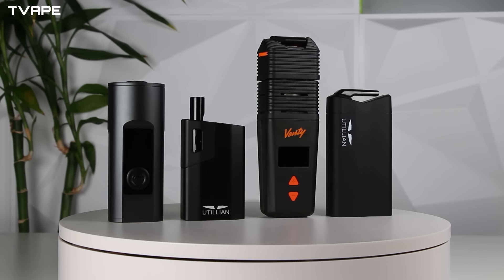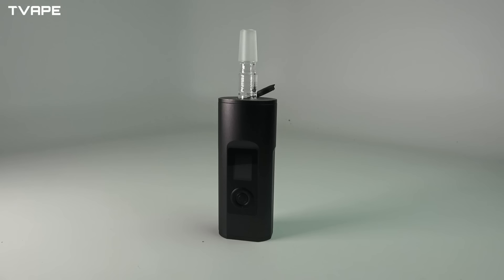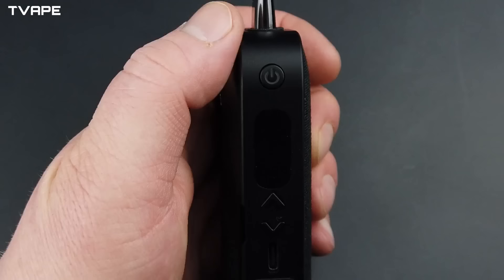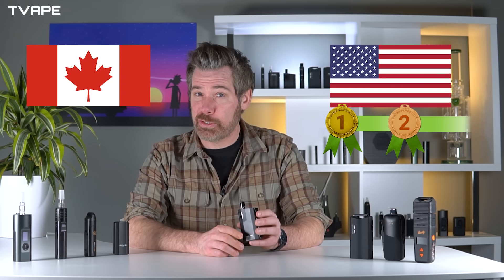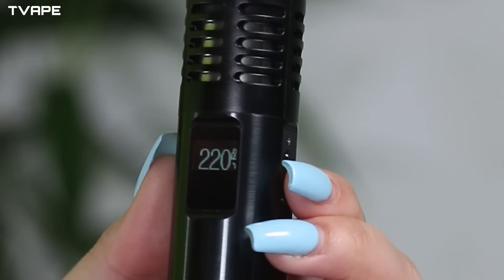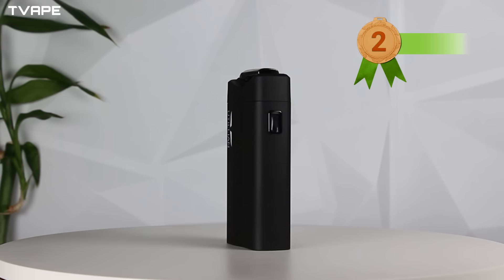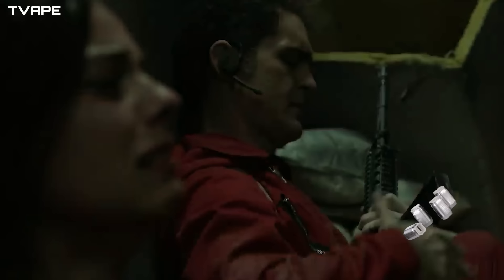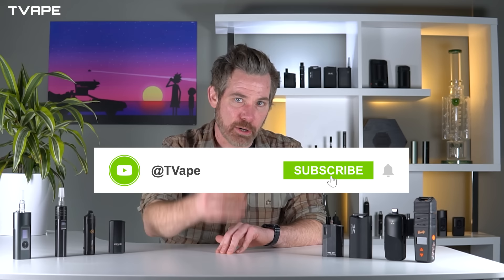2024 Best Dry Herb Vaporizers Ranked - Mystery Solved !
Today, join Nick as he unveils his top 8 picks for the ultimate dry herb vaporizers.

00:00 - Intro
1:19 - Rank 08
2:57 - Rank 07
5:19 - Rank 06
7:13 - Rank 05
9:24 - Rank 04
11:34 - Rank 03
13:51 - Rank 02
15:38 - Rank 1
19:16 - Outro

With plenty of experience under his belt, Nick carefully ranks these devices, offering priceless insights into the world of dry herb vaping. Whether you're a seasoned enthusiast or a newcomer, this video is a must-watch for anyone seeking the best options available.

Dry herb vaporizers remain a popular choice among consumers, and Nick's firsthand testing ensures that his ranking is both accurate and trustworthy. Do you share his views? Tune in to find out!